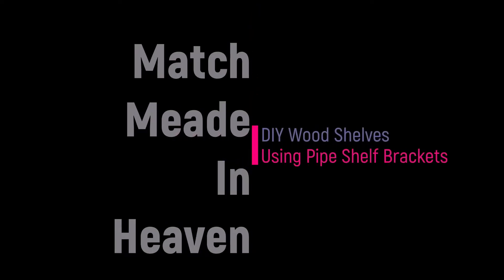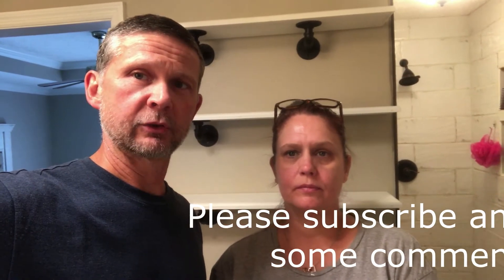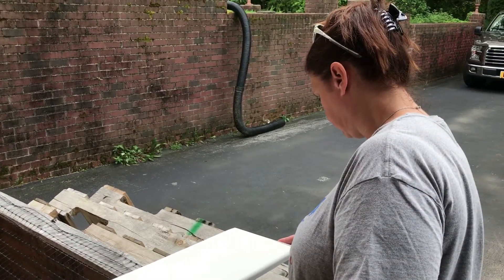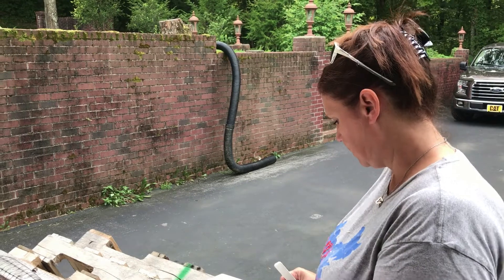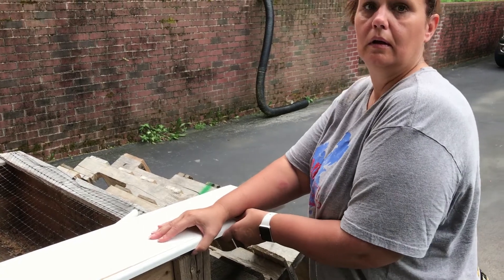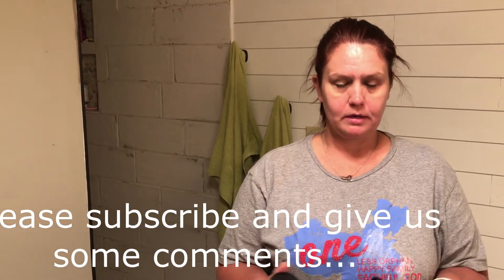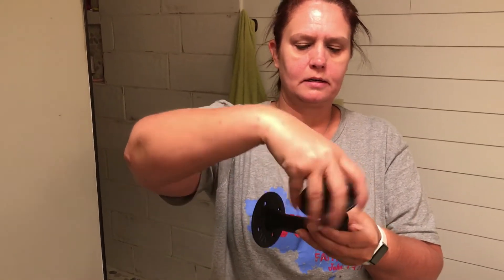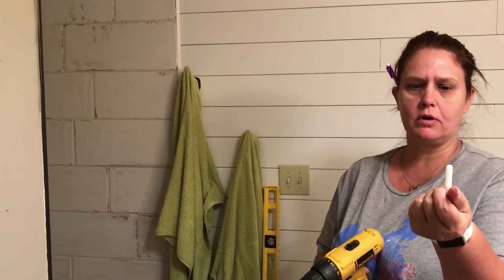DIY Wood Shelves Using Pipe Shelf Brackets - Easy Saturday Home Project!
Another Saturday project around the house!  We bought the wood at Lowe's and then purchased the rustic wall mounted DIY shelving brackets from Amazon.  The custom pipe brackets for the wood floating shelves were easy to use and all the hardware was included.  We would recommend you give them a try.  Their description was Pipe Shelf Brackets Set of 6 Oyydecor Industrial Black Iron Pipe Brackets